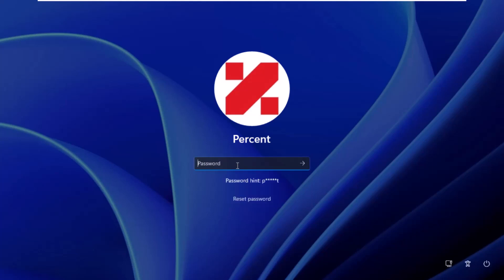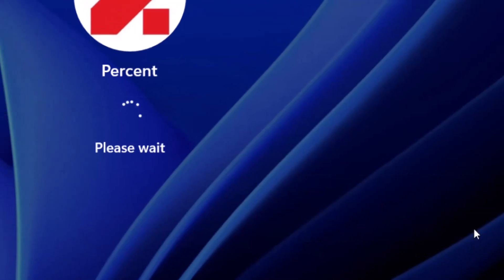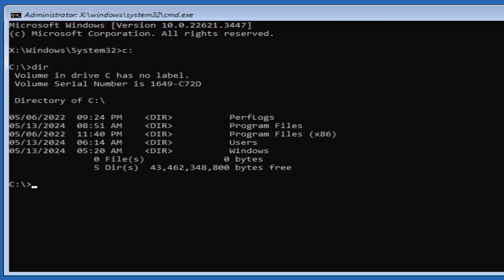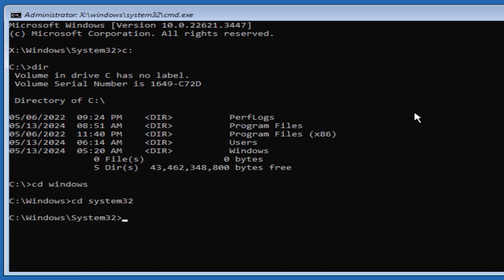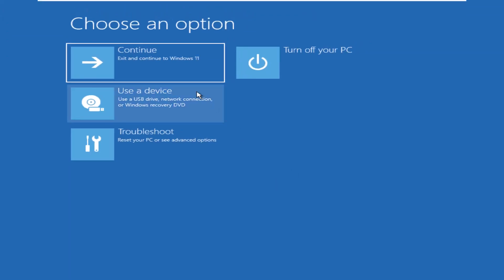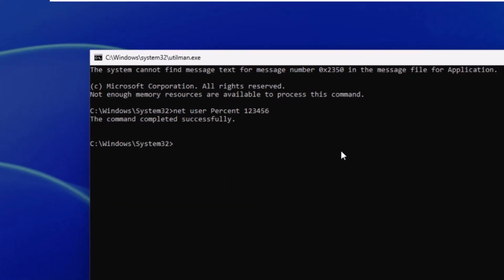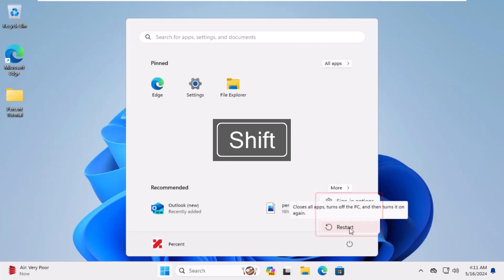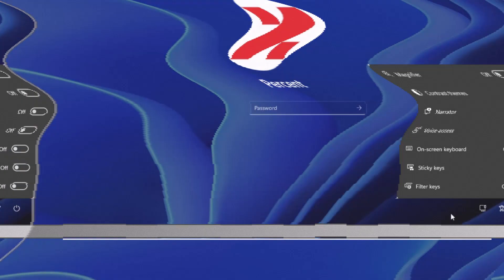Remove Windows 11 PASSWORD without any Software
To remove Windows 11 login password, you have to do 3 steps
In this tutorial, we are going to replace the command prompt with the accessibility feature of this section.
And we can change the password through a line of command.

Watch the video without any delay

0:00 Introduction
0:14 Windows Recovery mode
0:40 Command Prompt
1:15 Rename Command
1:25 Copy Command
1:48 Change Password Command